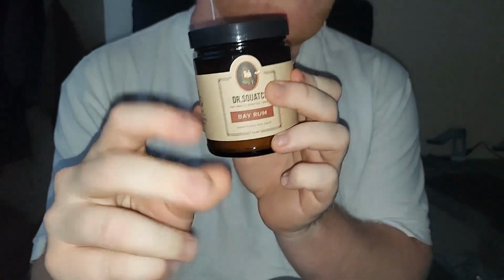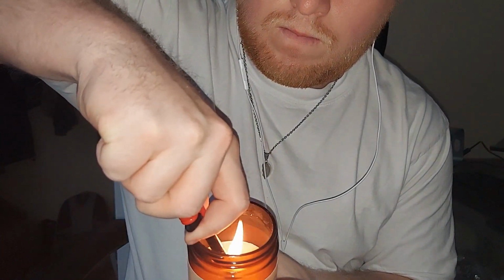ASMR Visual Triggers | Light, Fire, Pay Attention, Hands, and More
A different video for me. Not something I have done before and it was definitely out of my comfort zone, but! I did it. And I like them. As I do them more I will get better with them, so take this as a grain of salt for what it could be.